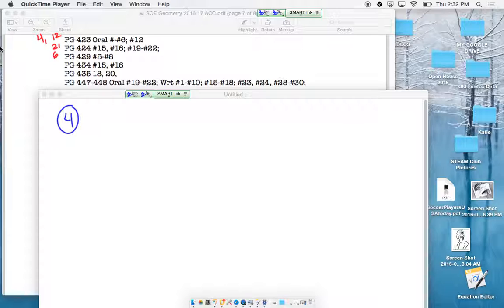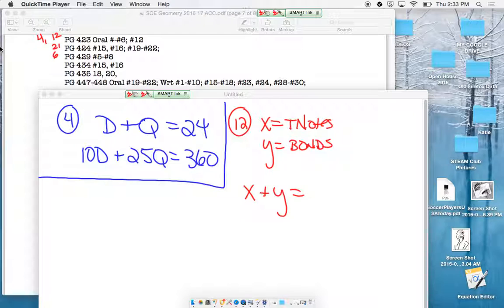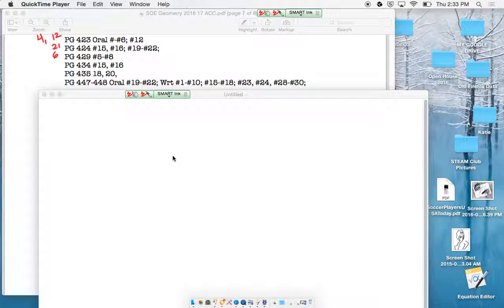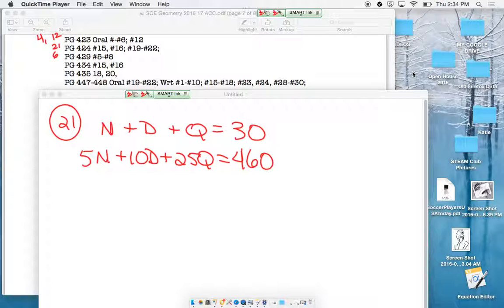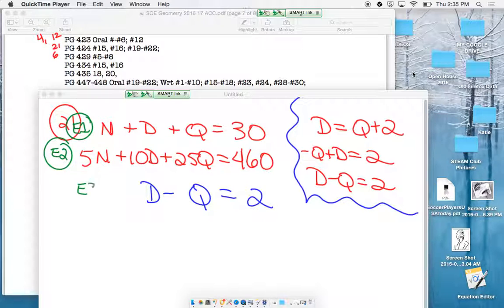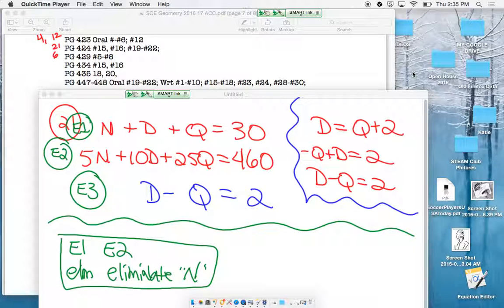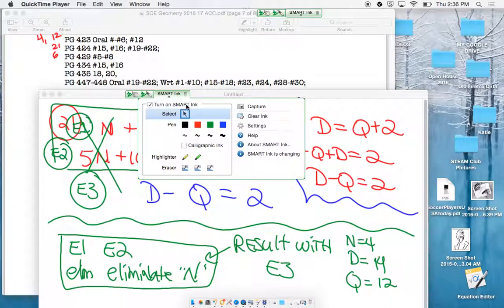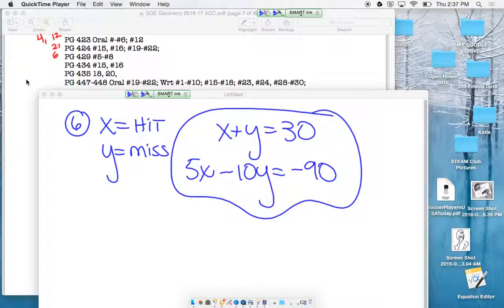2016 HW Support Textbook SOE WPs